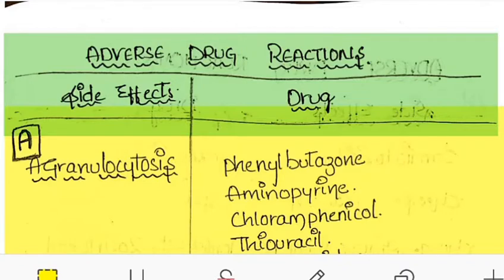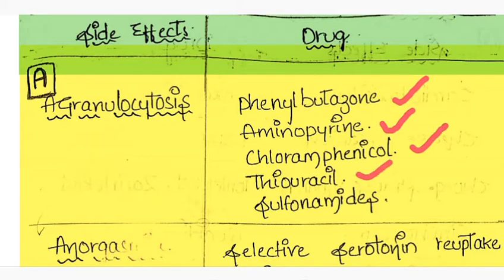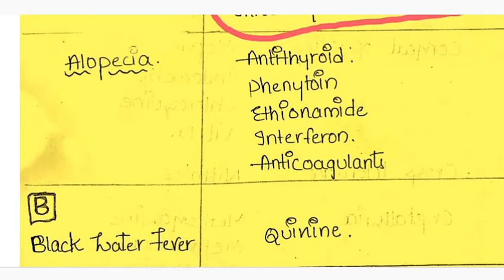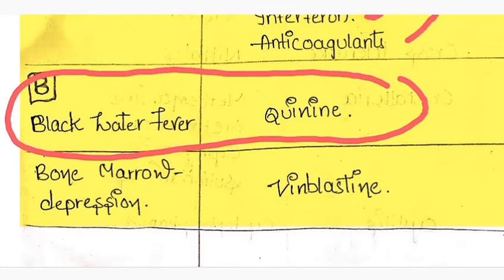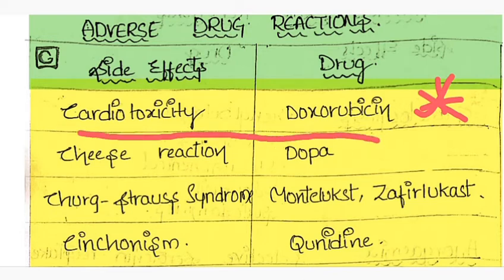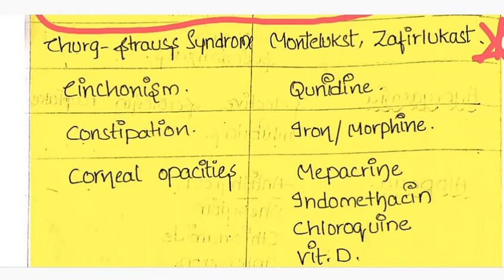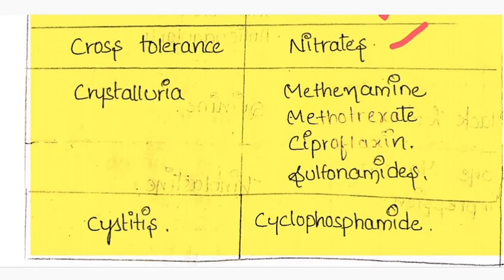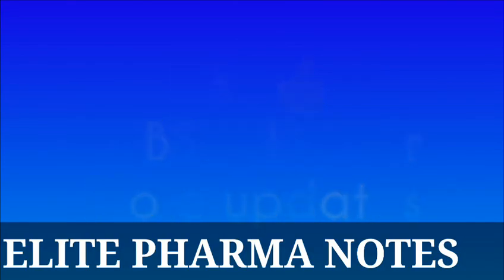GPAT in 100days/adverse drug reaction/ Elite pharma notes